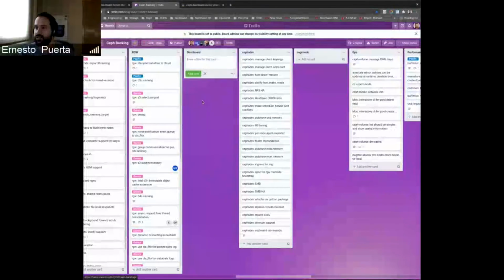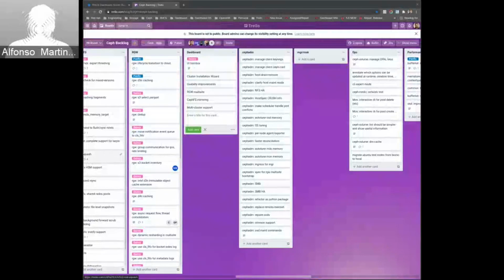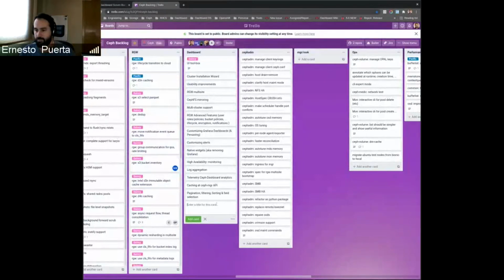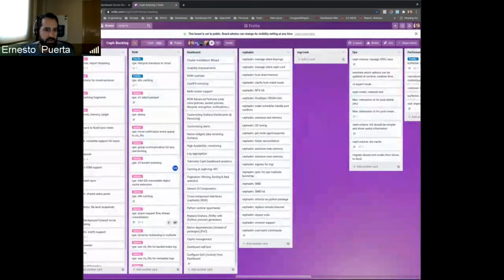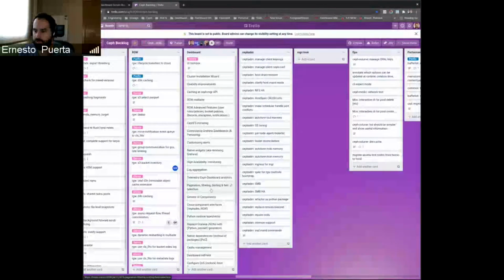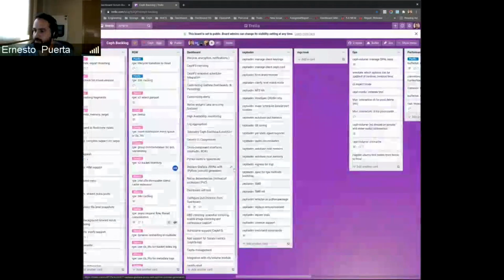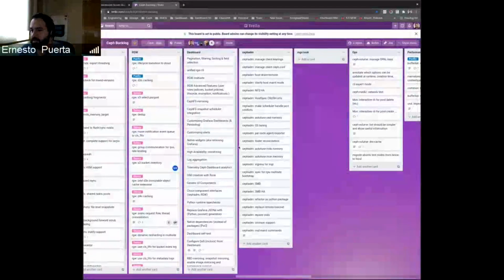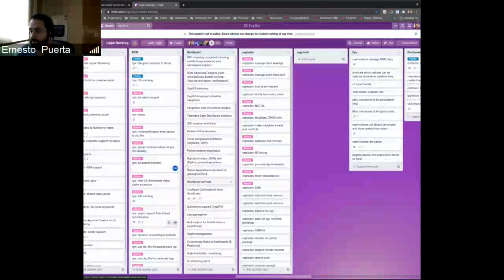Ceph Developer Summit Quincy: Dashboard Follow-up